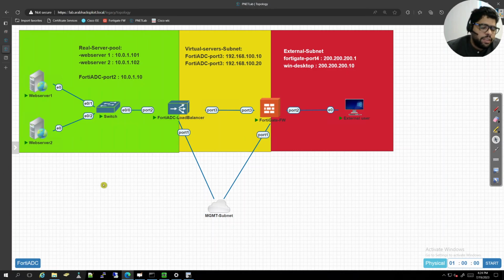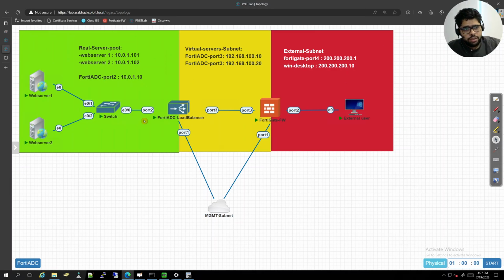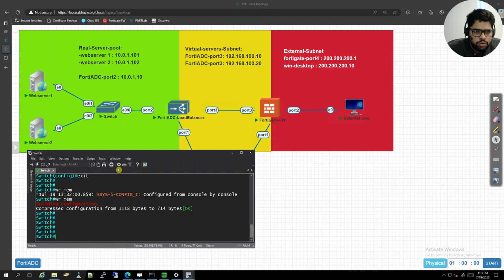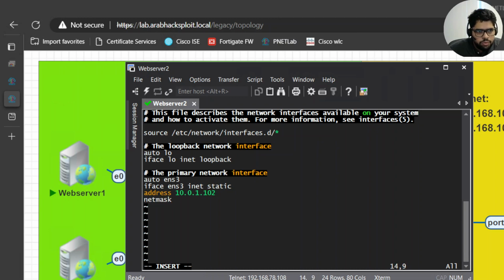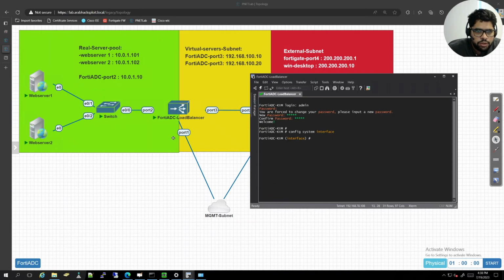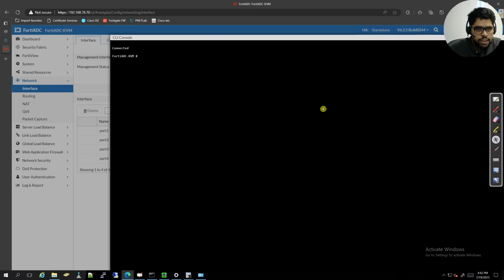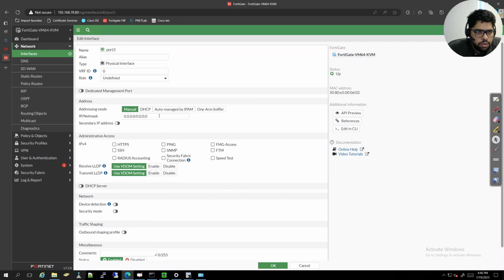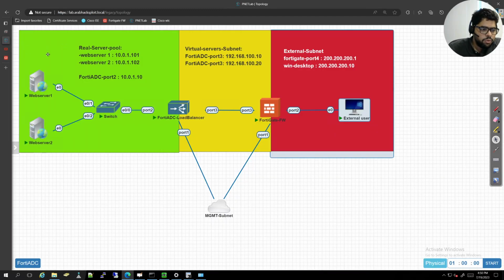1- Fortinet FortADC Lab Configuration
🔥 Fortinet FortADC Lab Configuration: Network Load Balancing Mastery! 🚀

Join us as we delve into the configuration of the Fortinet FortADC Load Balancer in our comprehensive lab environment! 🛡️ This tutorial will guide you through a hands-on approach to setting up and managing your Fortinet FortADC, using the detailed network diagram we provide to simulate a real-world scenario. Perfect for IT professionals and enthusiasts aiming to hone their skills in network load balancing and optimization.

⚙️ Real-Server Pool Setup:
Configure your server pool with precision. We'll walk you through the process of integrating two web servers, ensuring efficient load distribution and high availability. 🌐

⚙️ Virtual Server and External Subnet Configuration:
Learn to define virtual servers and an external subnet, critical for simulating traffic and securing network communications within your lab setup. 💼

Ready to become a Fortinet FortADC configuration pro? Dive into our tutorial for a thorough understanding of network load balancing principles and practices! 📺🔔

Advance your skills and knowledge with our Fortinet FortADC lab configuration tutorial series! 🚀🔒

⭐️ Timestamps ⭐️
Intro 00:00
00:10 Lab Images used in this lab .
04:30 Switch configuration
07:55 Linux webservers configuration
13:08 Configuring management port for fortiadc
19:31 Fortigate initial configuration
23:40 windows pc configuration

⭐️ Tags ⭐️